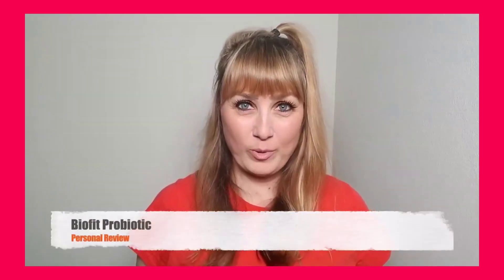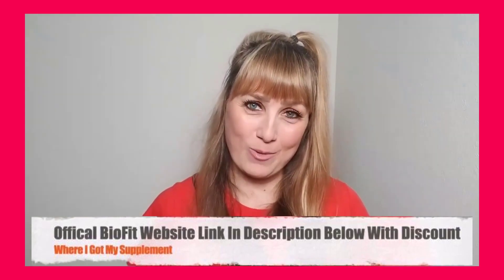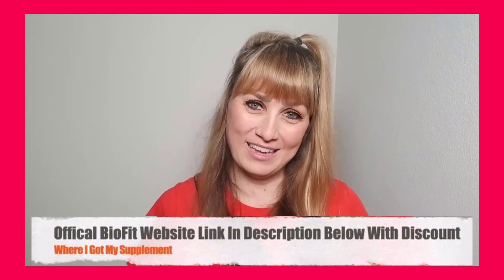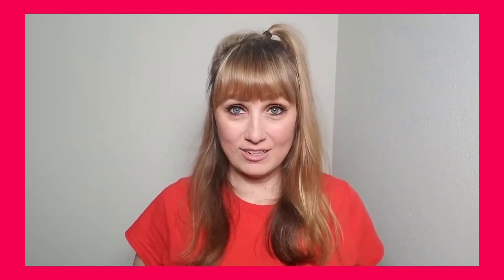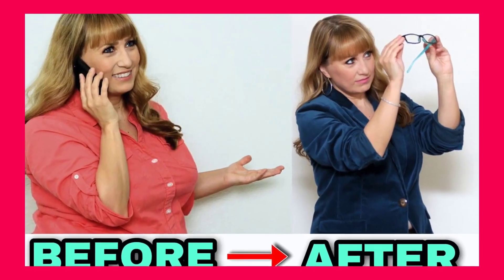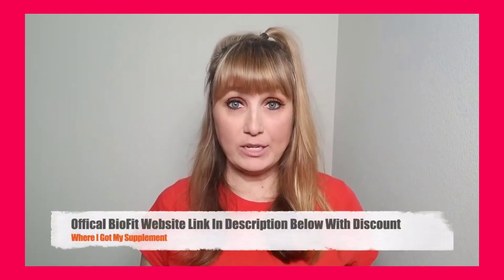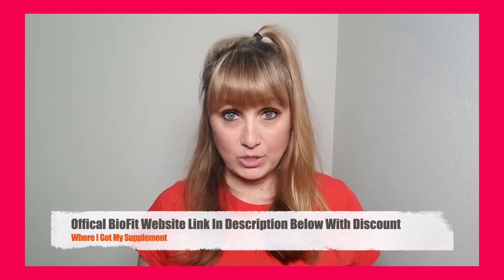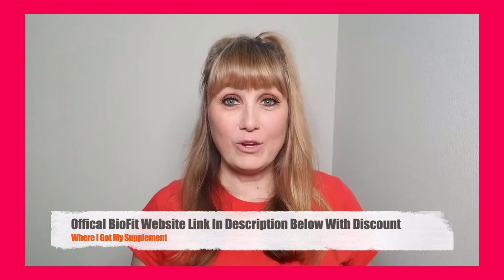BioFit My Honest Review - Wish I Knew Before Buying BioFit Supplement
Hello Guys, Welcome to my Biofit Reviews. In this video, we will go into detail about Biofit Weight Loss Supplement, its pros & cons and by the end of this video, you can decide for yourself, whether Biofit Probiotic Supplement is for you or not?

What is BioFit?
BioFit is formulated as a breakthrough supplement that can trigger weight loss while balancing other bodily functions and disturbances in digestion. It involves the use of probiotics, which, as glorified by Chrissie, represents “the next generation of fat-burning science.” Combining seven miracle microbes delivered in capsule form, this supplement is trusted to be as safe as it can get. Now that we know the BioFit formula’s foundation (i.e., probiotics), consumers need to understand its mechanism and its connection with the body.

How does BioFit work?
Chrissie starts by making the case that diets do work to some extent, but the problem is that, in general, no one truly sticks to them for more than a month. To ensure that individuals can make healthy choices, targeting the metabolism alone does not suffice. She explains that a second factor that positively interacts with the metabolism in effect on weight loss is the gut flora.

How should BioFit be taken?
BioFit should be treated as a dietary supplement. This means that adults should consider taking one capsule daily with a meal or as directed by a health professional. When taking each capsule, it is strongly recommended that individuals consume lots of water.

Where was BioFit manufactured?
BioFit is said to have been manufactured in a facility in the U.S. that follows and meets all of the FDA’s guidelines.

Are there any side effects of taking BioFit?
Again, the team appears to stand by BioFit’s safety, stressing that, “To date, tens-of-thousands of people have tried BioFit, and we have never had a serious side effect reported.” That said, this is something individuals should spend some due diligence on, as natural ingredients may not interact well with other medications.

Are weight loss results truly possible with BioFit?
Yes, Chrissie shared that within the first three days, she lost 1lb. By the 5-day mark, she went down by a combined 3lbs. Finally, when the 12th day came by, she claims to have lost 6lbs. Ultimately, she went from a heavy 221lbs to as little as 123lbs, which was achieved with BioFit alone.

How much does BioFit cost?
On average, individuals can expect to invest:

1 BioFit bottle (1-month supply): $69.99 + $9.99 in shipping fees

What does each BioFit purchase come with?
At the time of writing, three bonuses are offered alongside each BioFit purchase. The end goal is to accelerate results, and to do so; individuals can learn a thing or two from:

Bonus #1. The Truth About Dieting
From the title of this digital book, we gathered that individuals would realize ways to lose weight within a matter of days. While complete details have not been shared, the underlying concept is that one’s all-time favorite foods can still be consumed while on a weight loss journey.

Bonus #2. Favorite Recipes
Favorite Recipes aim to tickle the taste buds without triggering fat storage or gain of any sort. Although judging a book by its cover is usually not advised, we anticipate that this bonus will present healthier alternatives or modifications to dessert recipes (i.e., mousses, tarts, brownies, ice cream, crumbles, etc.).

Bonus #3. Private Members Area
This is a one-stop database for all weight loss essentials, whether it be to look up healthy meal plans and quick start guides or recipes not included in Favorite Recipes. It is unclear whether members can discuss among themselves and share tips, but it looks like this service is meant to act as an additional educational tool from what’s been disclosed.